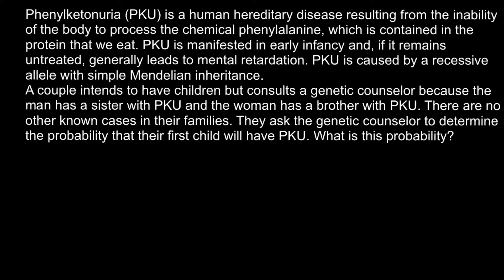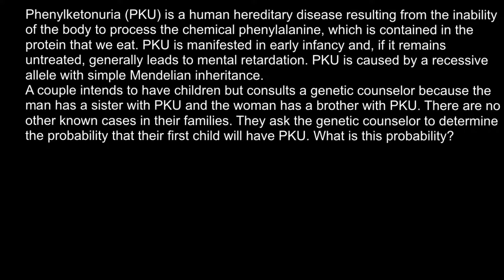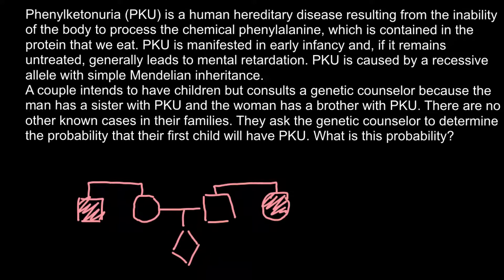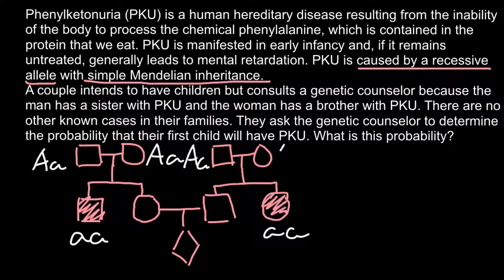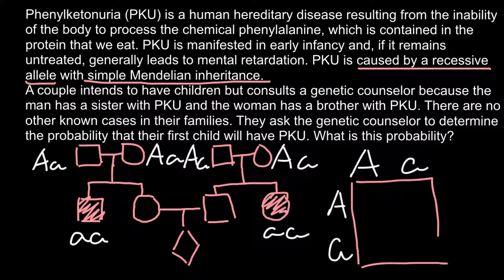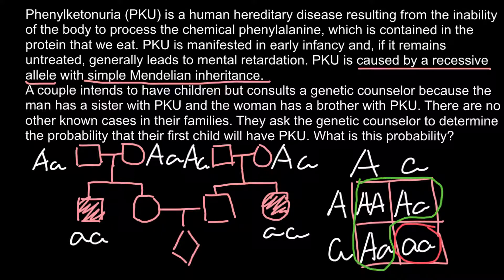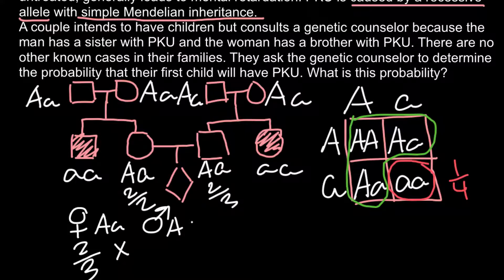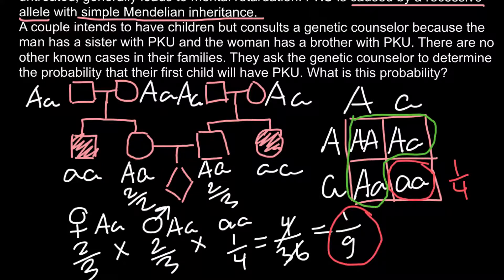Phenylketonuria (PKU) probability problem and solution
PKU is an inherited condition caused by a defect in the PAH gene. The PAH gene helps create phenylalanine hydroxylase, the enzyme responsible for breaking down phenylalanine. A dangerous buildup of phenylalanine can occur when someone eats high-protein foods, such as eggs and meat.